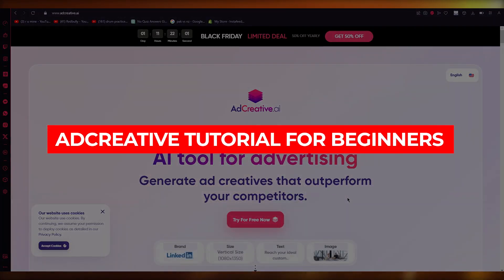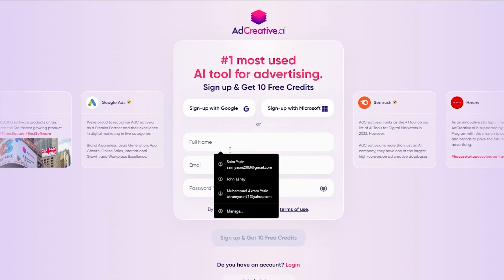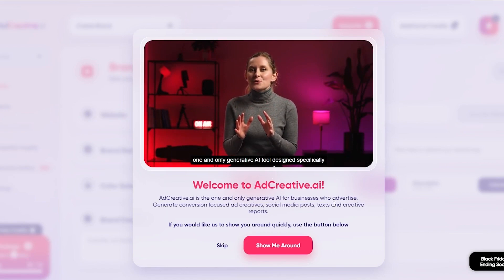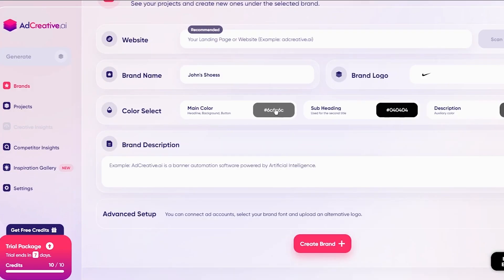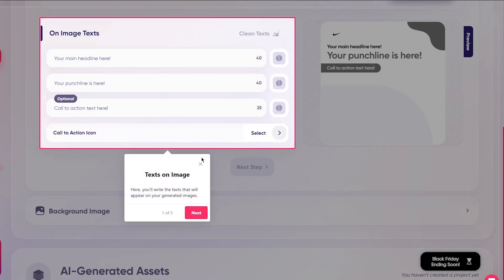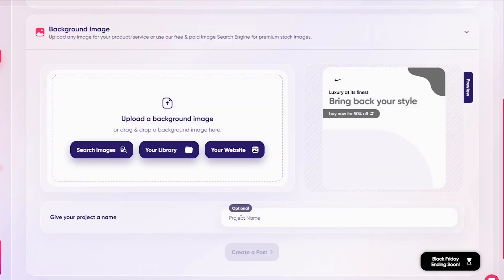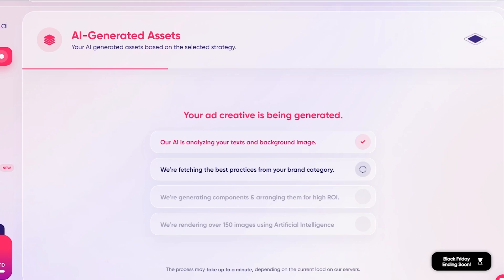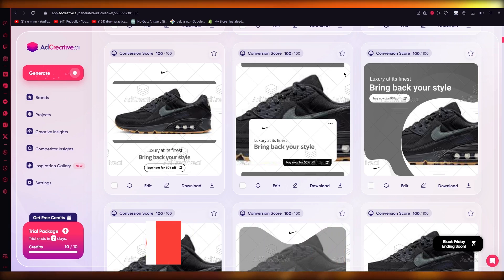AdCreative.ai Tutorial & Review [Full Software Demo] Learn How To Use it Like a PRO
Are you tired of spending hours creating ad creatives that don't quite hit the mark? Do you wish there was a way to streamline the process and produce captivating, high-performing content with ease? Look no further than AdCreative.ai – the revolutionary platform that is changing the game for digital marketers everywhere. In this comprehensive AdCreative.ai tutorial, we'll take you on a journey through the powerful capabilities of this AI marketing tool, unlocking its potential to transform your advertising efforts.

By leveraging advanced AI technology, AdCreative empowers users to create stunning, tailored video ads in a fraction of the time it would traditionally take. From dynamic text overlays to mesmerizing visual effects, this platform offers an unparalleled level of customization and control. Join us as we delve into the intricacies of AdCreative.ai's interface, guiding you through its intuitive features and demonstrating how you can effortlessly bring your creative vision to life. Get ready to revolutionize your approach to video advertising – our tutorial will show you everything you need to know to unleash the true potential of AdCreative.ai and elevate your marketing game like never before.
Whether you're a seasoned pro or just dipping your toes into video marketing, this tutorial will equip you with the knowledge and skills needed to harness the full power of this cutting-edge tool.